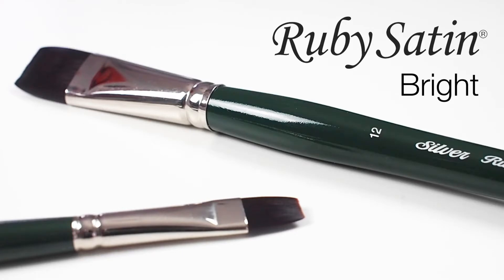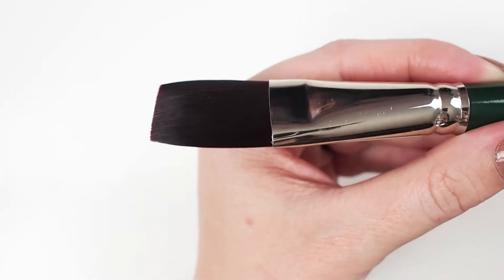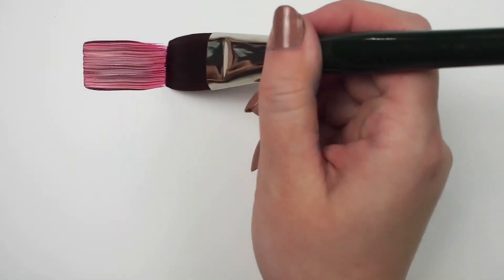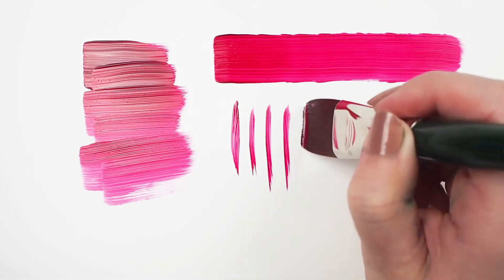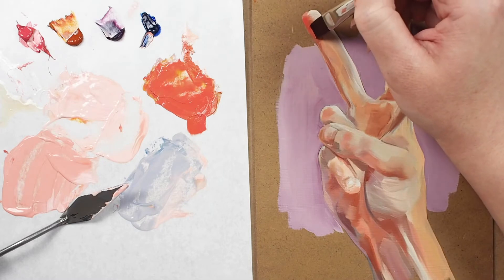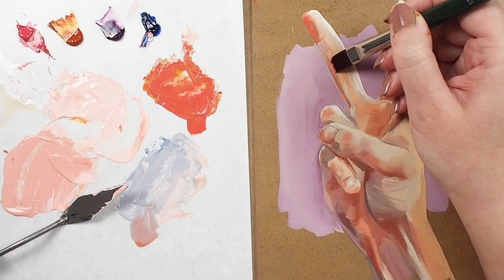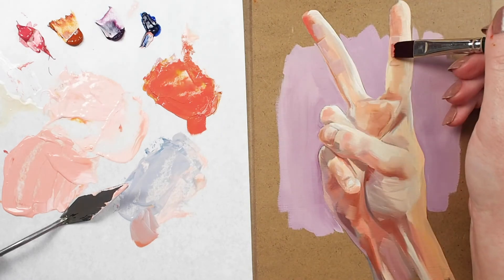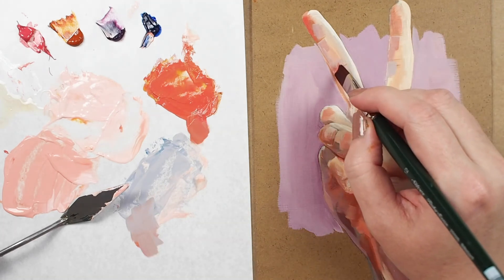Introduction to the Ruby Satin Bright from Silver Brush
Discover why the Ruby Satin Bright from Silver Brush makes an ideal tool for painting with oils, acrylics, and even watercolor paints!

Featuring revolutionary interlocked synthetic bristles, this high-quality paintbrush is available in a range of sizes with long and short handles. Developed to compete with the finest natural hair brushes in terms of durability and control, it offers precise snap and a defined edge that’s ideal for creating beautiful brush stroke textures or crisp, fine lines.

The Ruby Satin Bright’s short, medium-firm filaments provide the control needed to easily maneuver paint without leaving an overworked look. It provides even coverage and clean marks, for a paintbrush you’ll return to time after time.